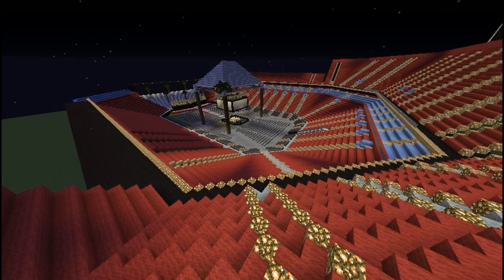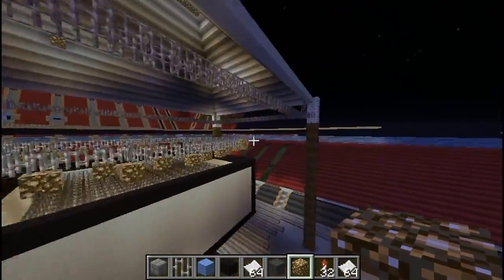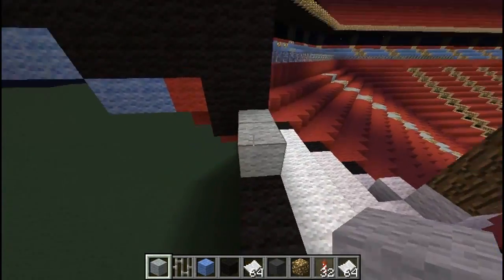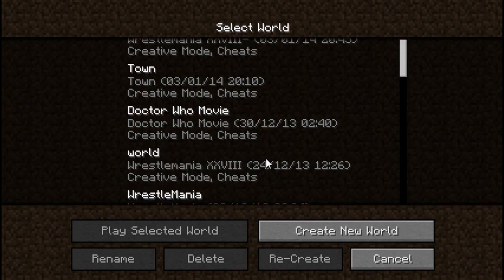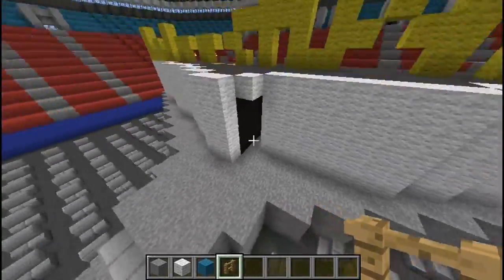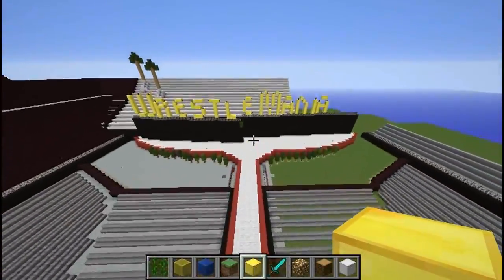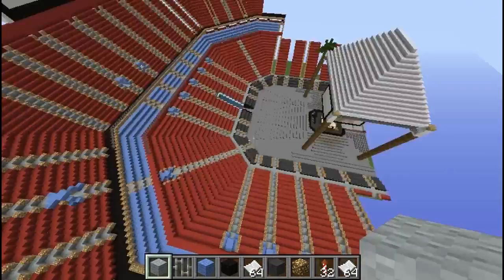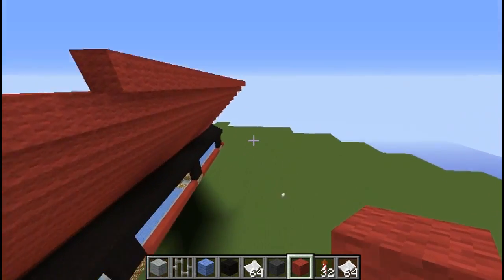Minecraft : SunLife Stadium/WrestleMania XXVİ | Part Three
Hey guys, This is my Minecraft WrestleMania XXVİ arena, and a lot has happened between Part Two and Three -be sure to try and make your own, or, send me .

Hey guys, This is my Minecraft WrestleMania XXVİ arena, and a lot has happened between Part Three and four, and that's an understatement! -be sure to try .

Hi guys, This is my Minecraft WrestleMania XXVİ arena, and tbh, I believe it's pretty good! &yes. I'm back with my commentaries, so all get hyped by that!

Hey guys, This is my Minecraft WrestleMania XXVİ arena, and a lot has happened between Part One and Two! -be sure to try and make your own, or, send me .